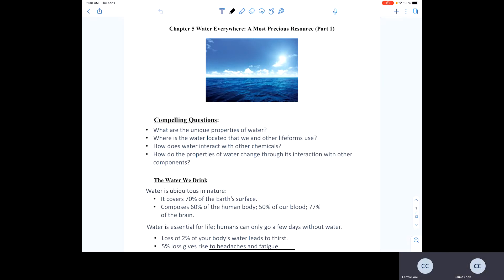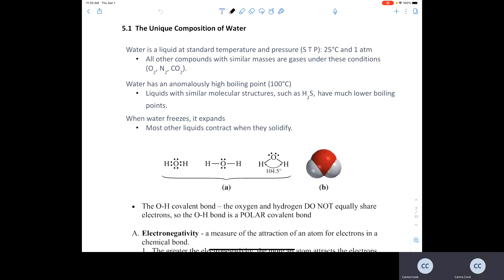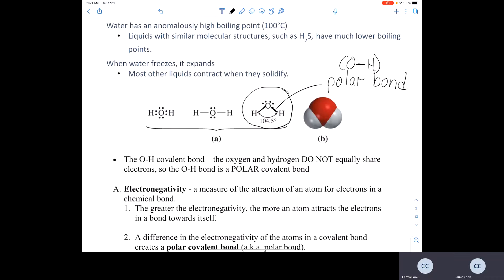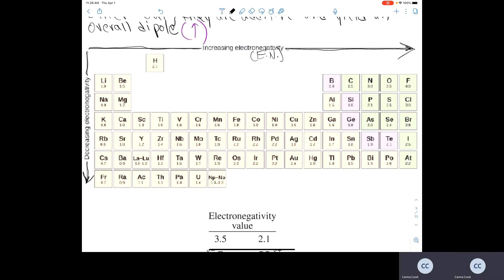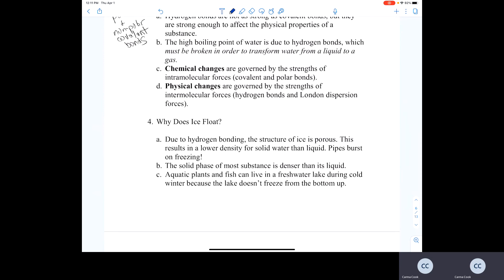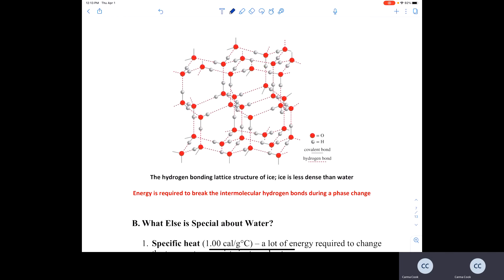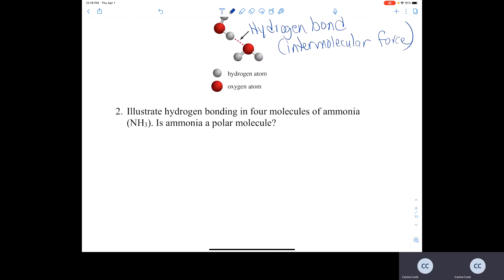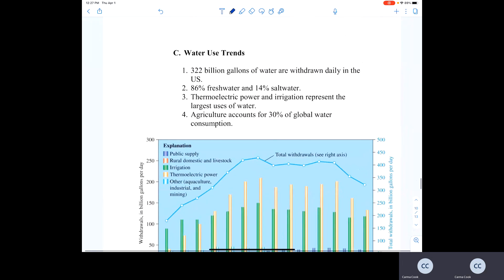Chapter 5 Pre-Class Lecture Part 1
Polar covalent versus non-polar covalent bonds; polar vs non-polar molecules; hydrogen bonds